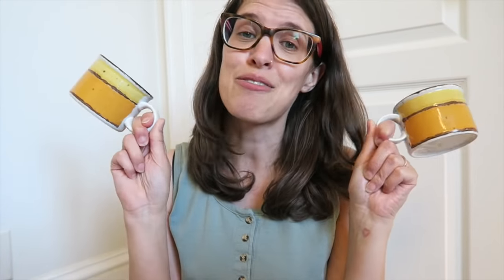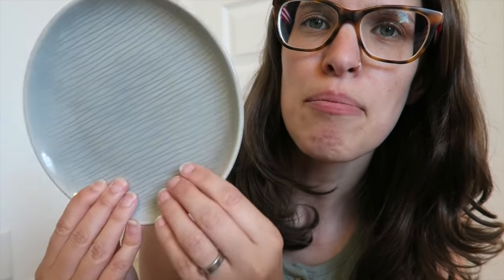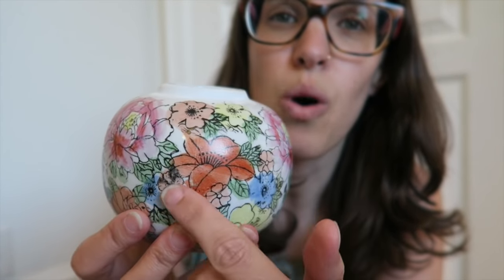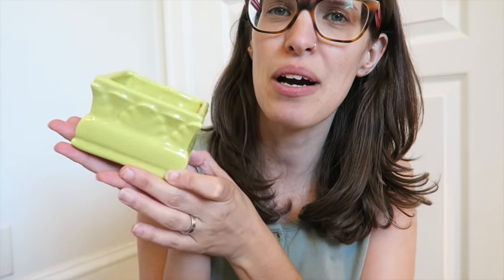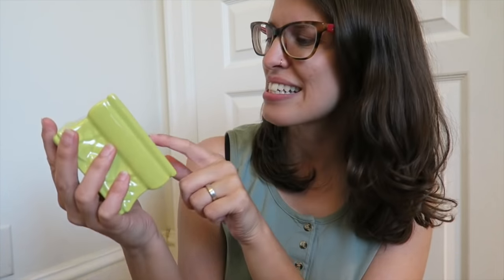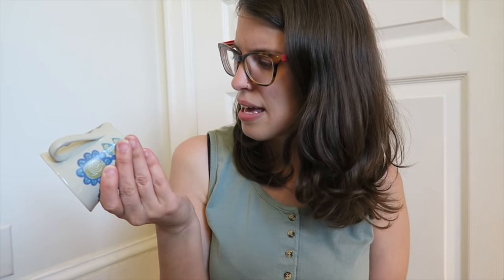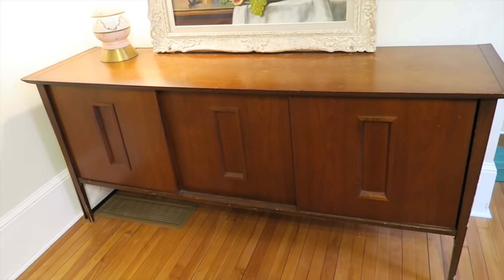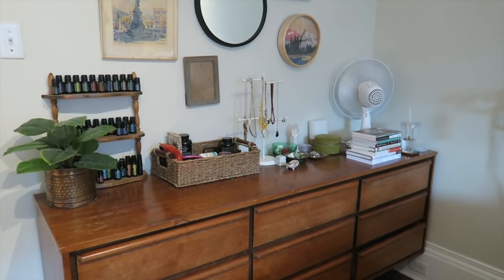Thrift Haul Pre-YouTube | Thrift Finds That Have Stood The Test of Time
Today I am collaborating with a wonderful group of thrifty women. We are sharing some of our oldest thrifted pieces. Items that were acquired pre-youtube! I'm sharing some furniture, home decor and accessories. I hope you enjoy!

Whether it's through mothering, personal style or home decor, I love to encourage others to explore their own creativity!

I get a lot of questions about equipment I use and faves so here is my new Amazon Faves Store